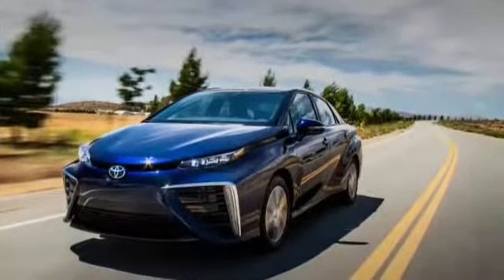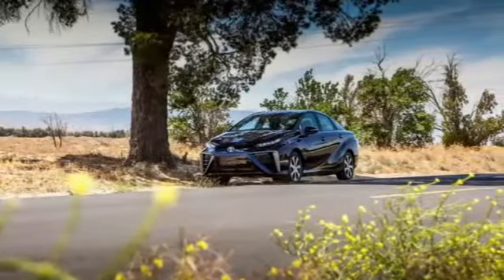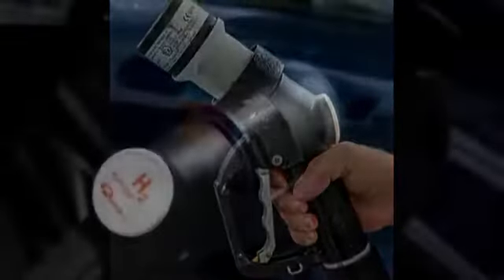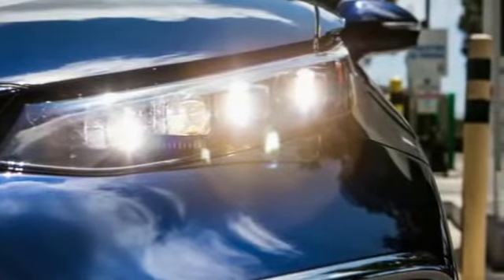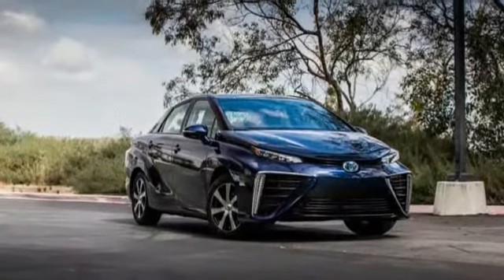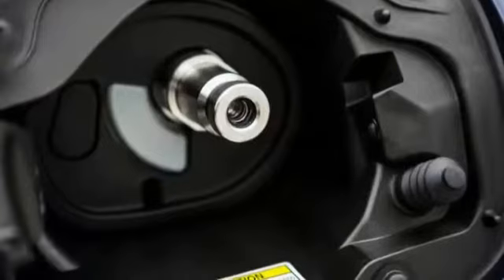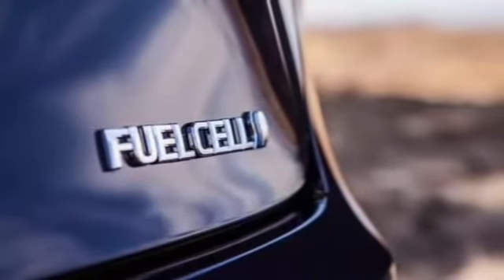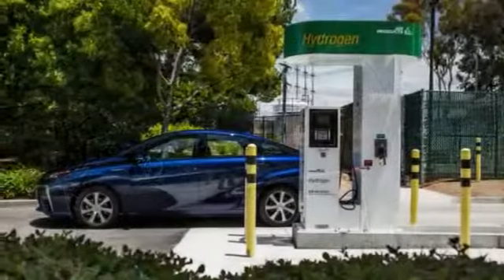2016 Toyota Mirai Tech Review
Welcome to The Channel "Car News Auto Channels", On this channels we will to provide you about a collection of videos car, news cars and various types of cars, fast cars, city car, off road, test review, driving cars, etc.
All of news is presented to you hope you to enjoy this.